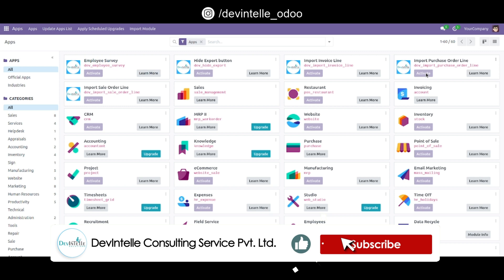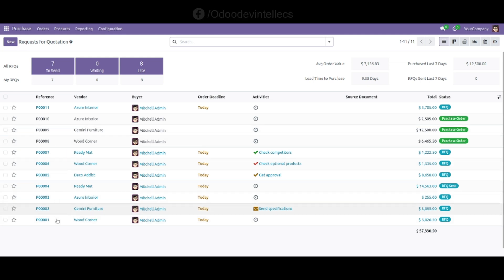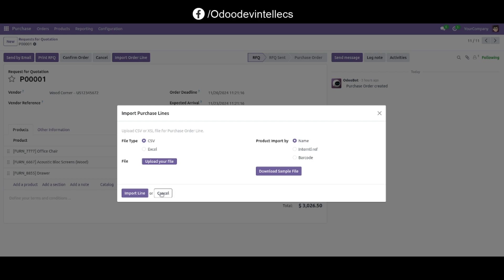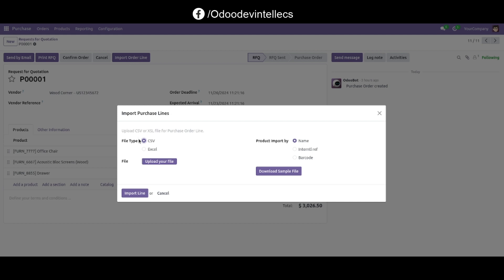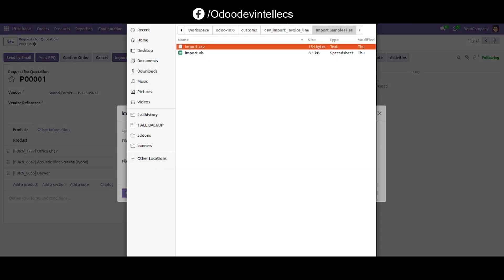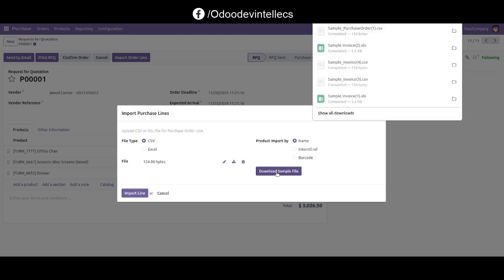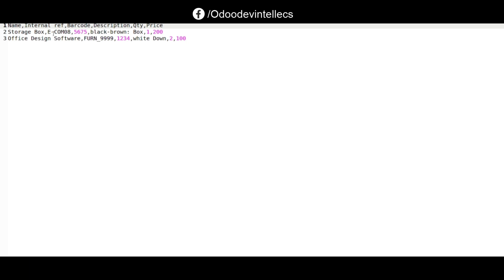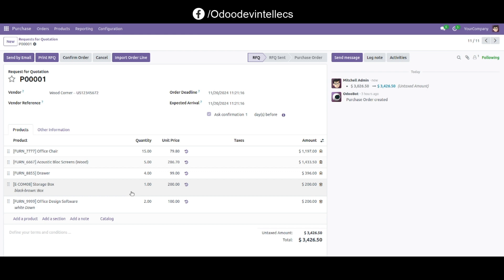How To Import Purchase Order Lines in Odoo | Import Purchase Orders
Discover the step-by-step process to import purchase order lines in Odoo effortlessly. This video explains how to manage bulk imports, map fields, and ensure accurate data entry to streamline your procurement workflow. Watch now to master importing purchase data efficiently in Odoo!

skype : devintelle